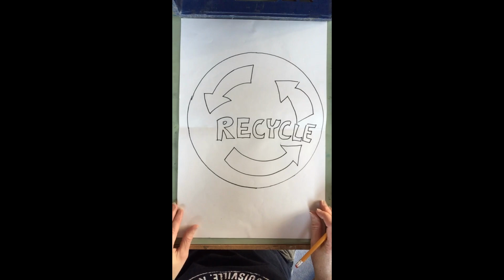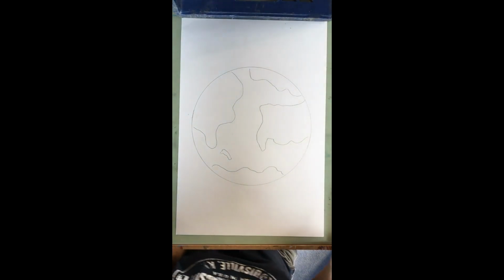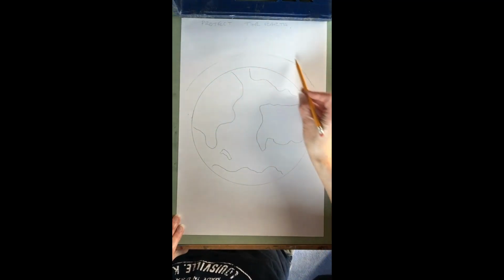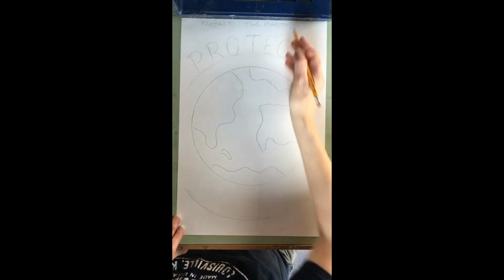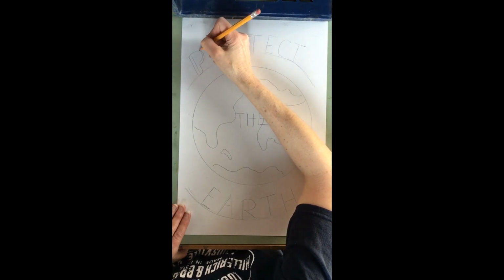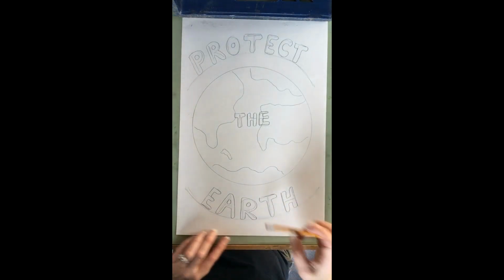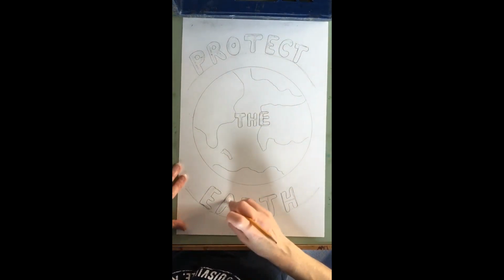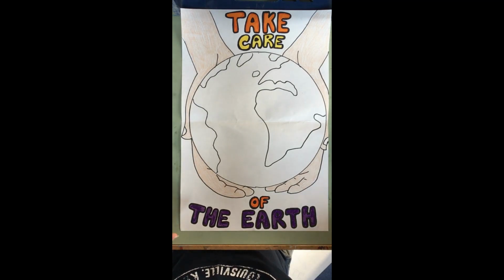Earth Day Poster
Earth Day was used for a theme for poster design. This video demonstrates making  compositional choices to create an effective poster. Planning the image layout, centering words and stylizing letters are reviewed during the drawing phase.